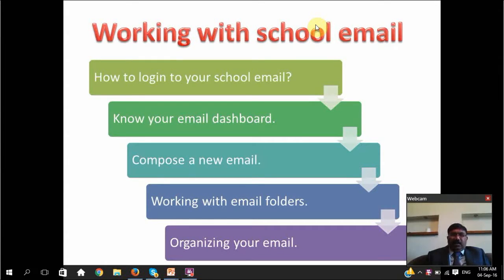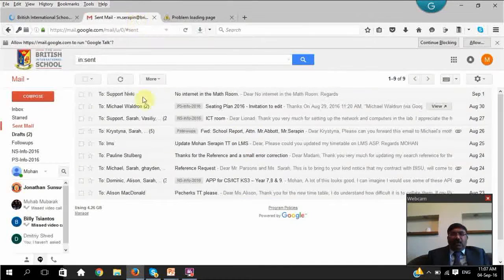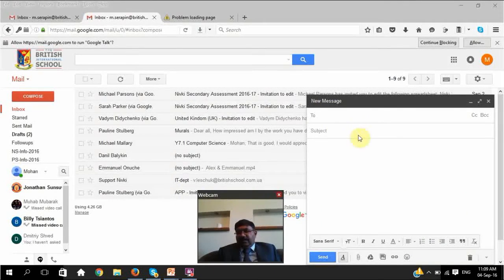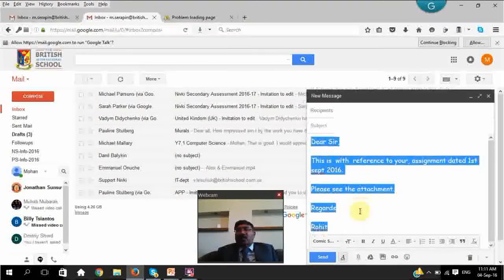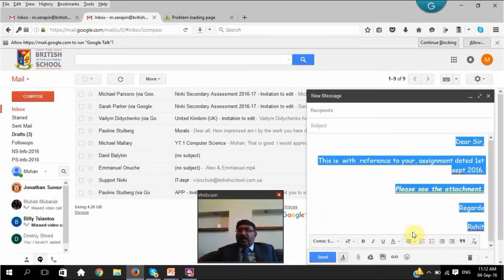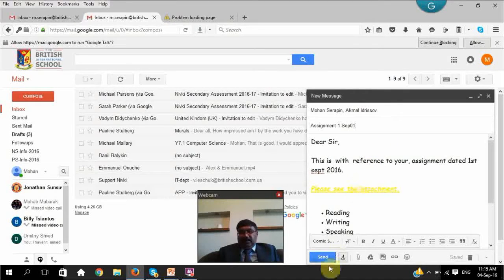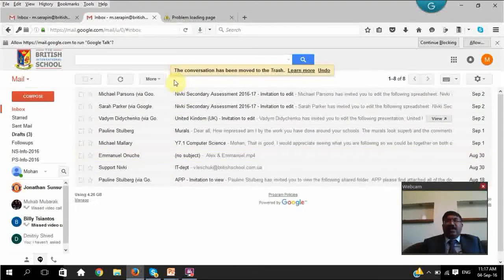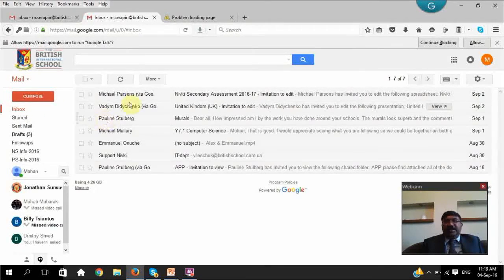01 Working with your school Email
Working with school email for  students.
How to login to your school email?
Know your email dashboard.
Compose a new email.
Working with email folders.
Organizing your email.